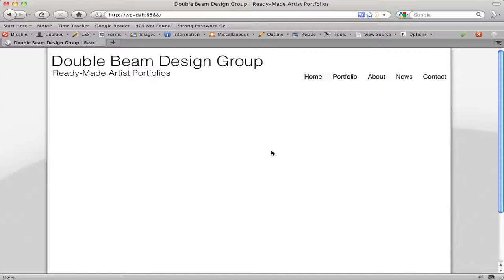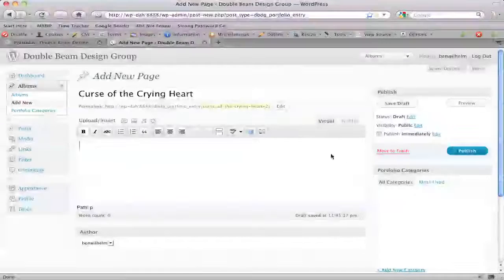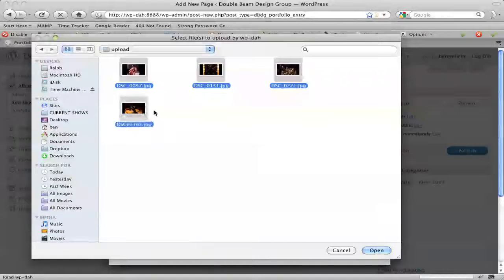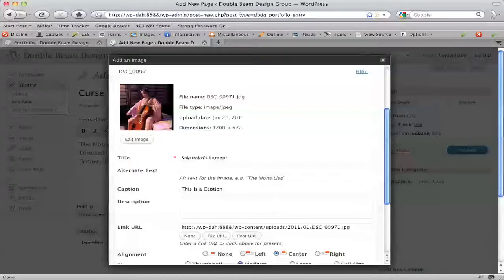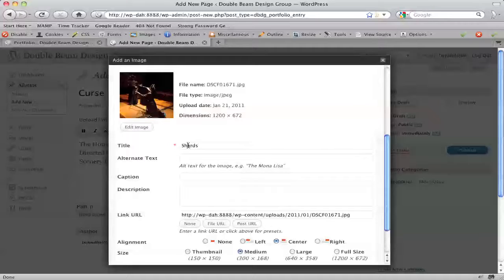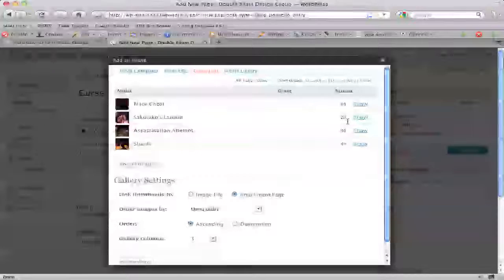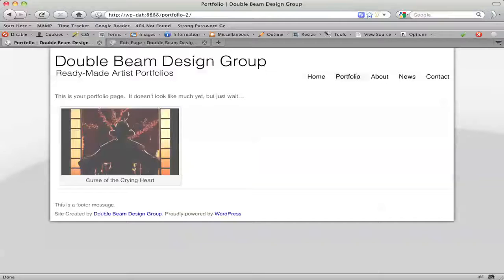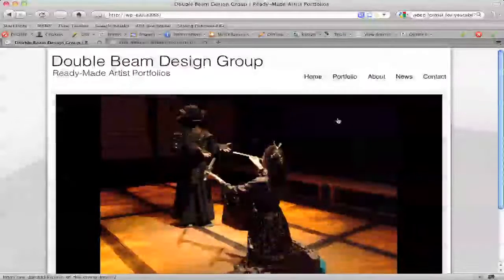DBDG Tutorial: Adding Albums to your Portfolio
This video takes you step by step through the process of adding albums to your portfolio.  Albums are simply groups of images that share a common theme or subject matter.